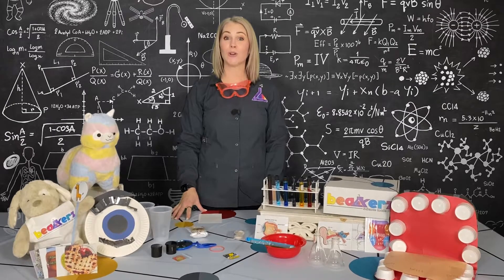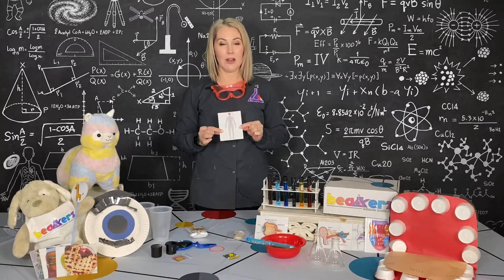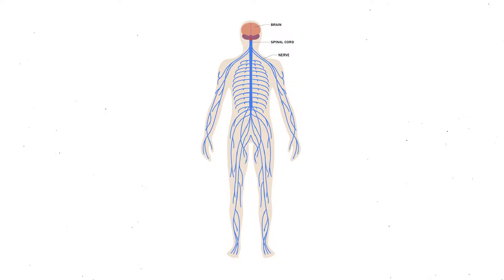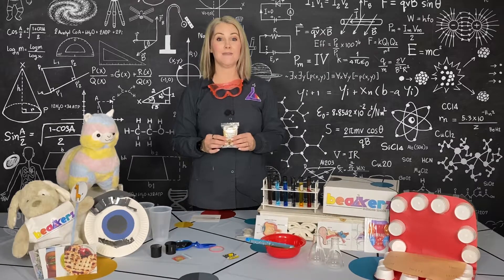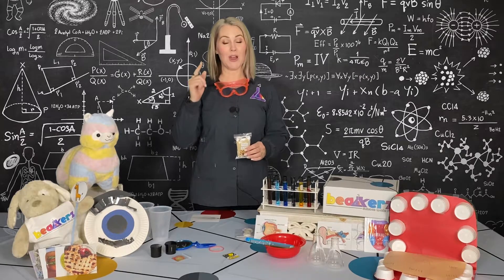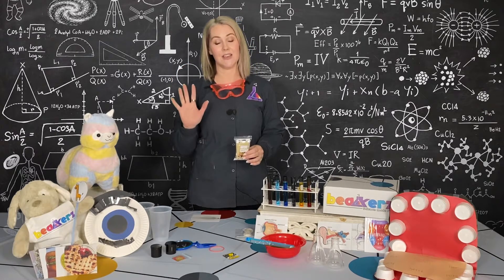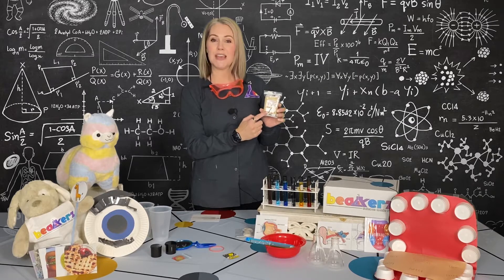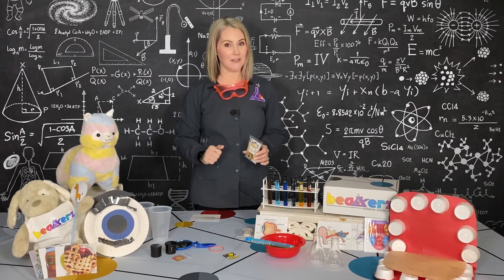The Five Senses - Sense of Touch Beakerz Box #8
Join Professor Beakerz as she explores our 5 senses, starting with our sense of touch!